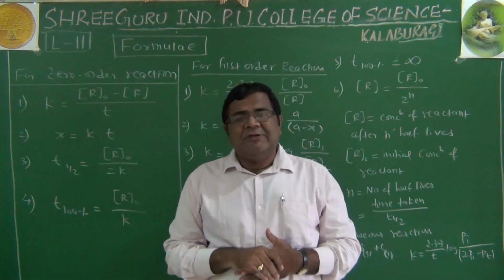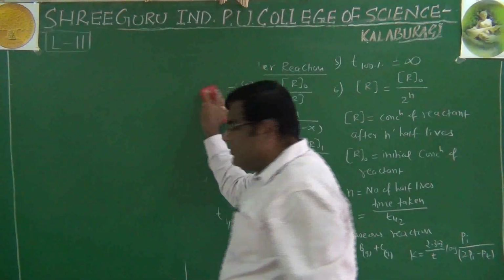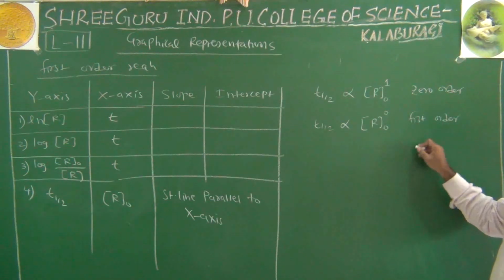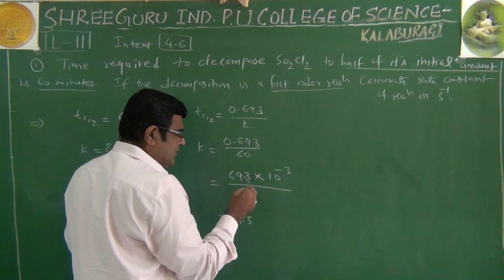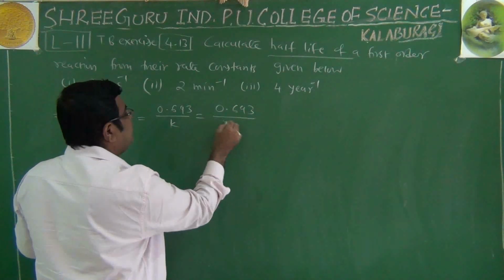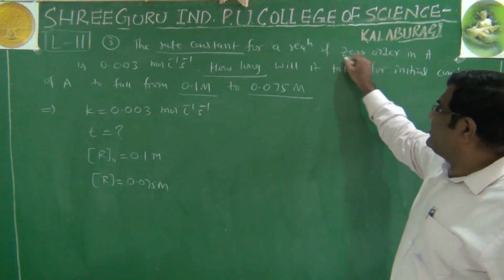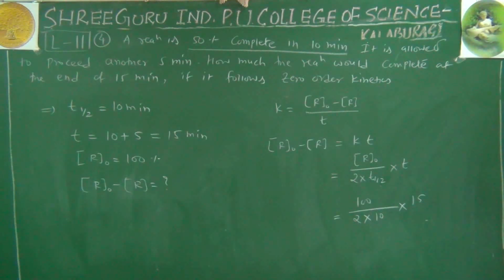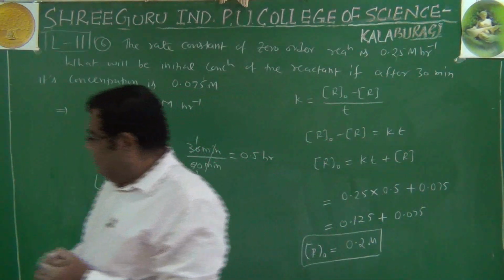PUC - 2 I CHEMISTRY I LECTURE 11 I CHEMICAL KINETICS I By A K SIR